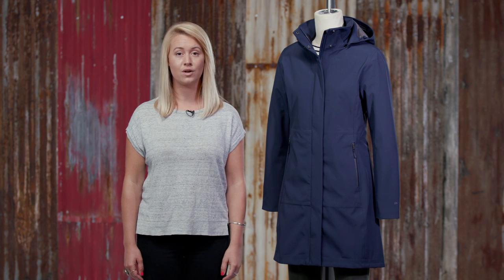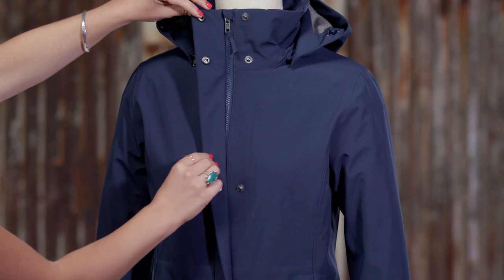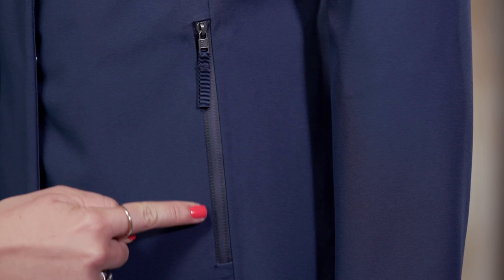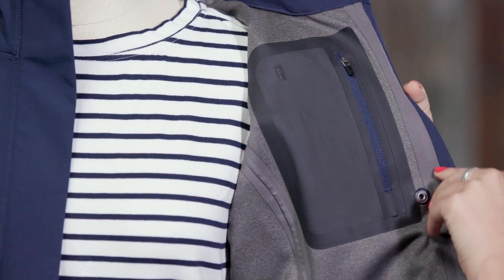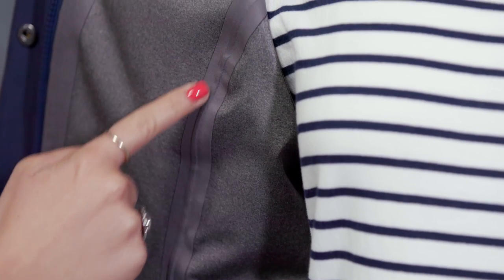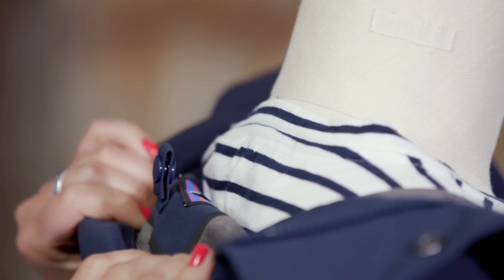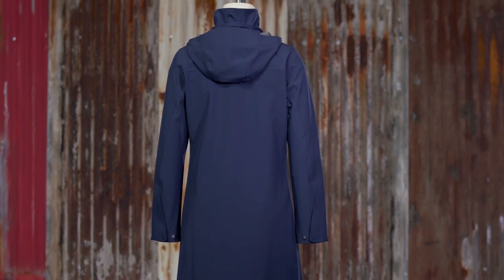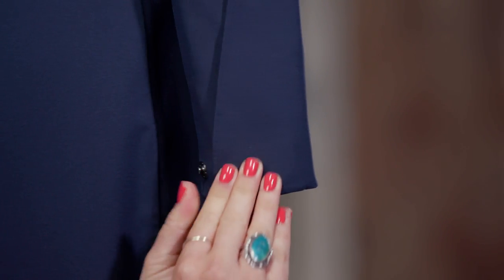Patagonia Women's Lash Point Parka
Part of our new outerwear component system, this highly water-resistant shell made with waterproof fabric can be worn on its own as an elegant coat or paired with our Fiona parkas for protection from frigid elements.